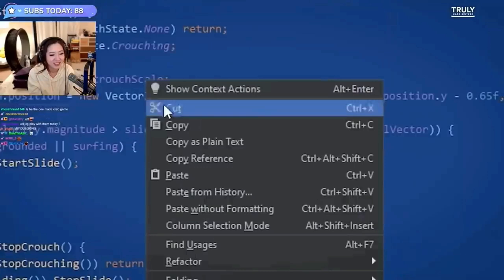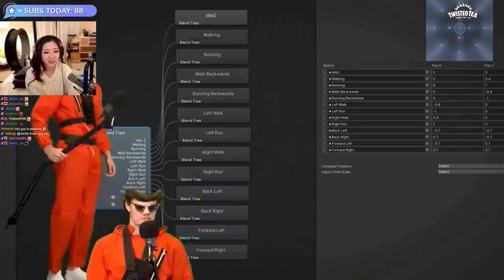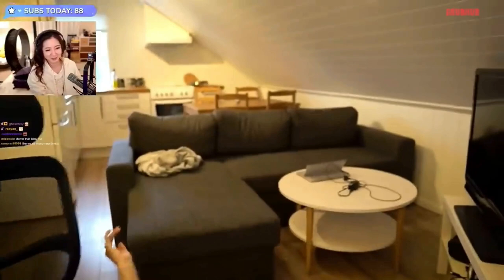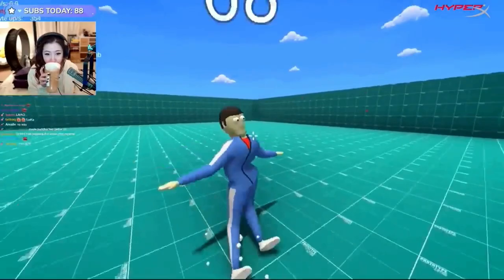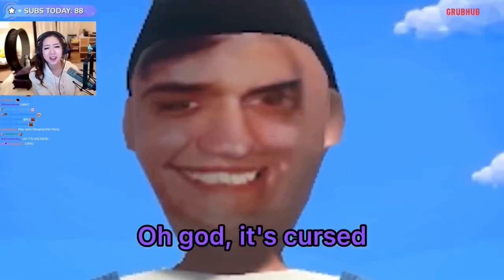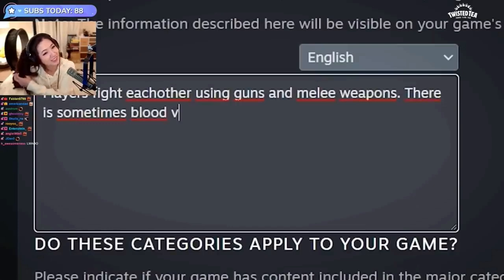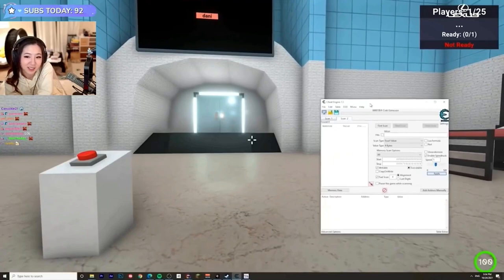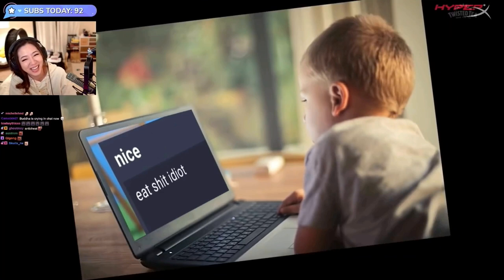Leslie reacts to Dani video “I Made Squid Game, But it’s a Multiplayer Game”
YES. IT IS A REUPLOAD ON THE NEW CLIP CHANNEL
-Fuslie(Leslie)(April FOOZLEY in GTARP)(100THIEVES CONTENT CREATOR)( Country Clerk in Dead OTV Minecraft SMP)(SPONSOR QUEEN)